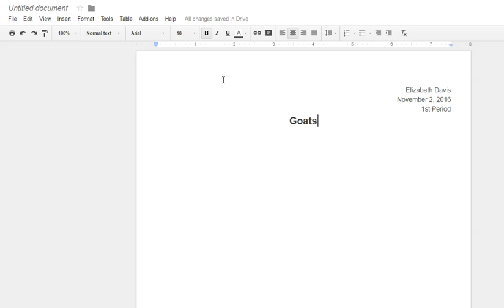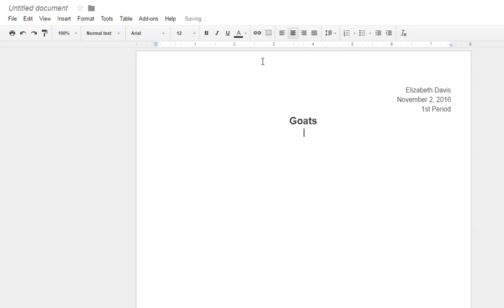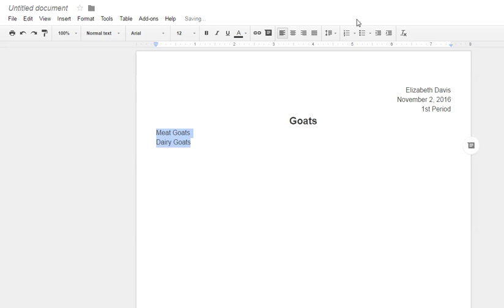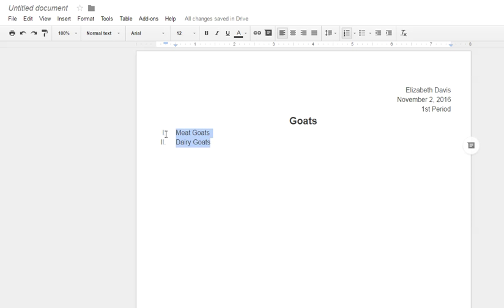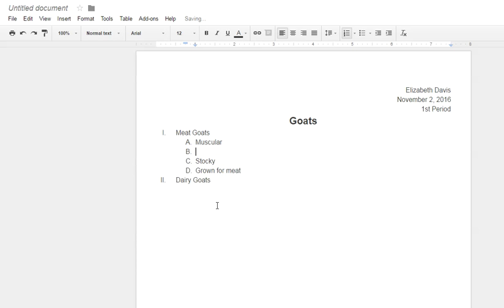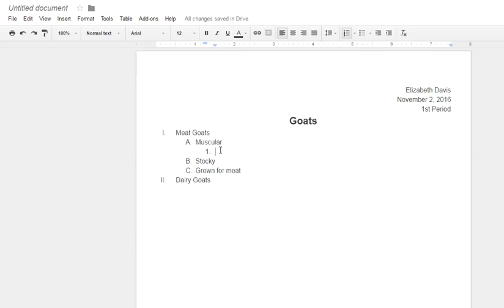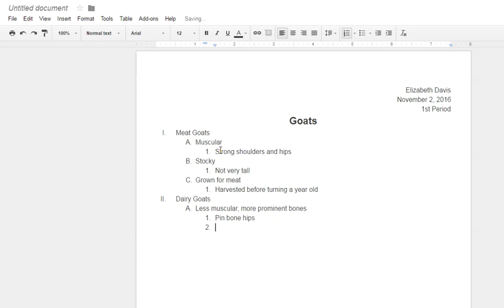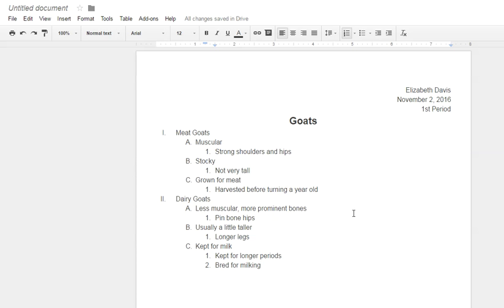Google Docs Beta Bear 2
outlining